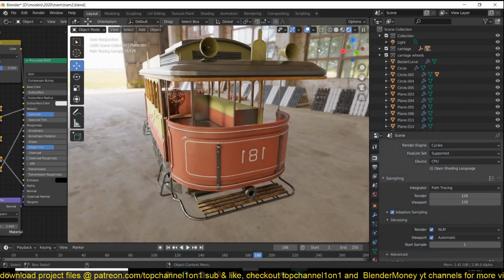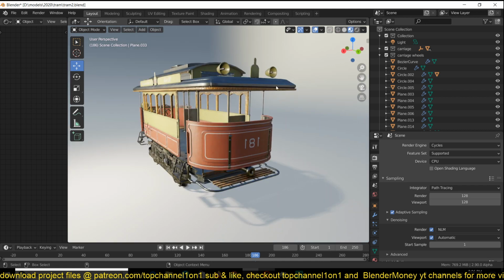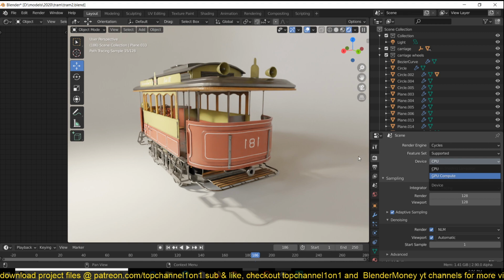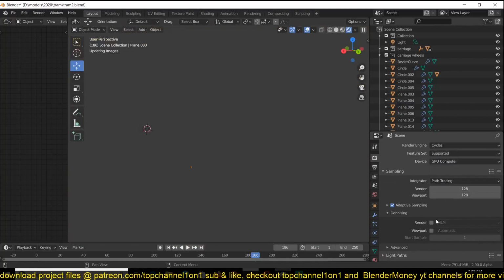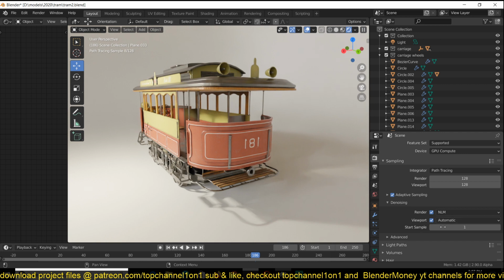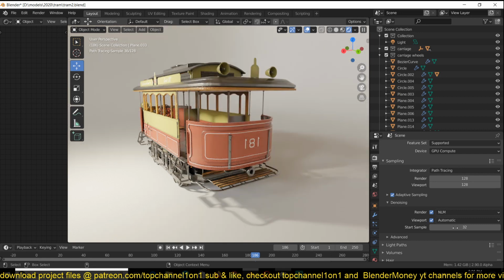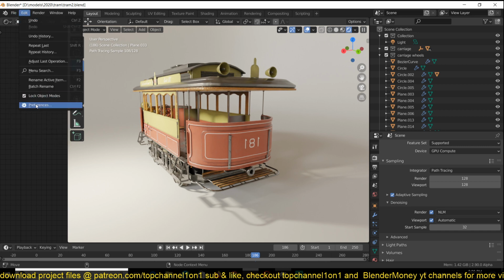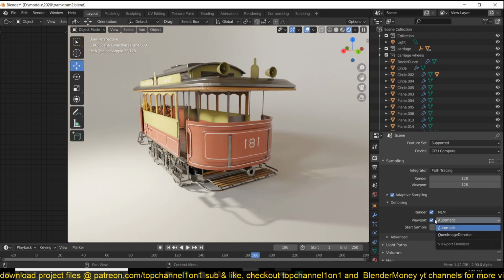blender 2 9 new feature viewport denoising for all graphics cards